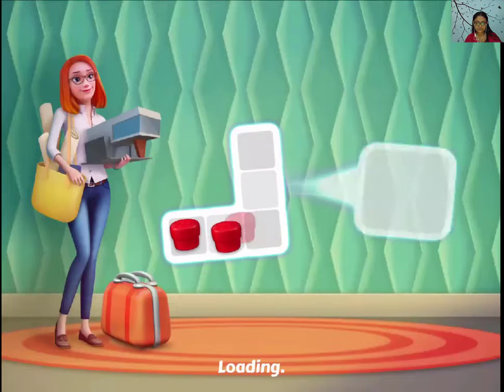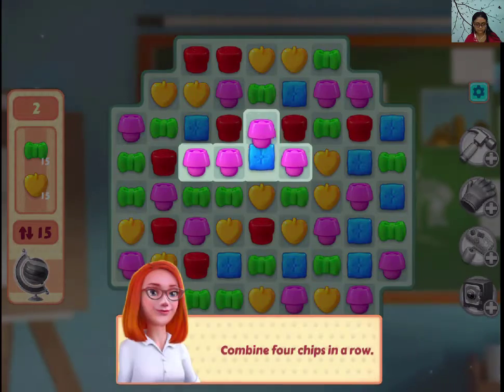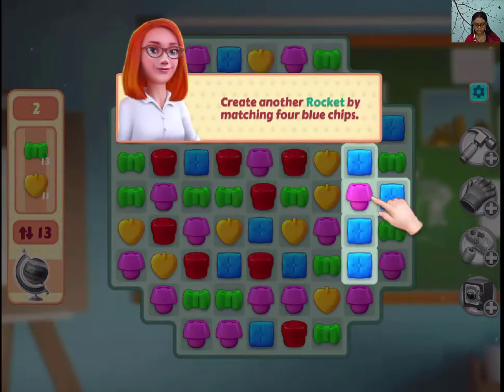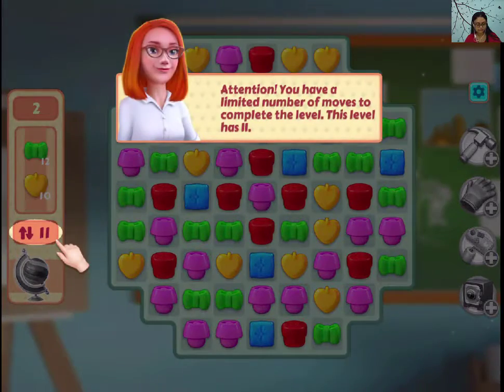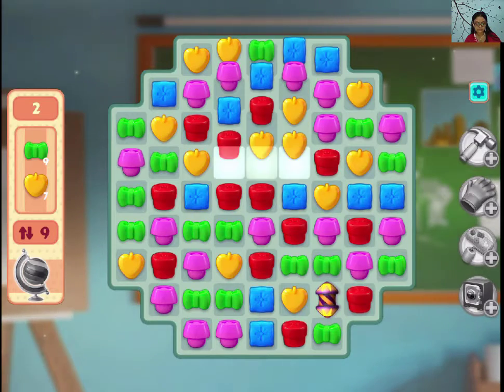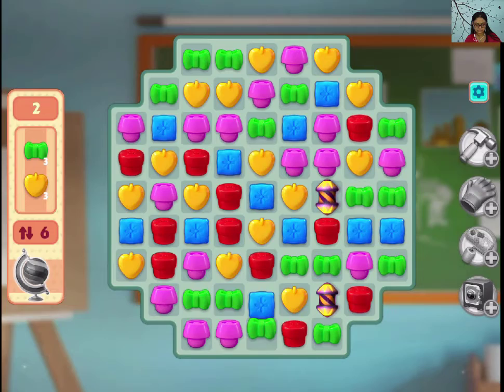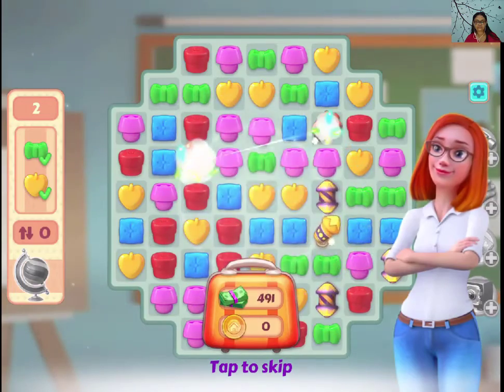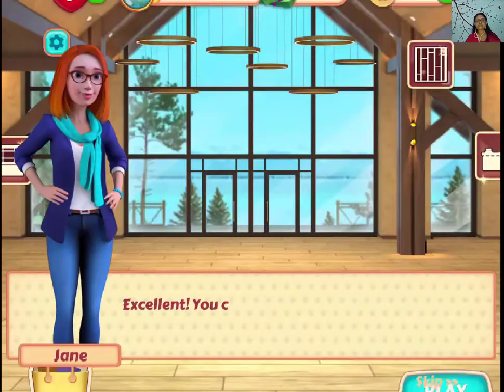Jane's Story Design Adventure Level 2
Make a match of 4 same type item and create a rocket. You can use the rocket with matching it with any other item or by double tapping.